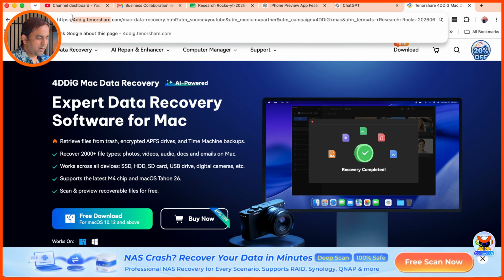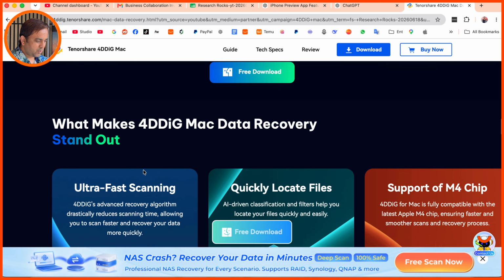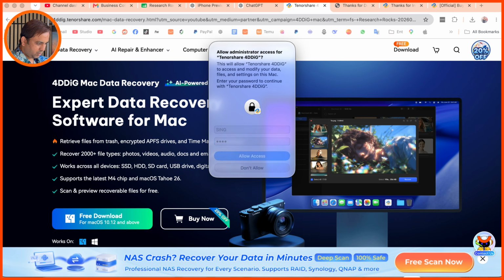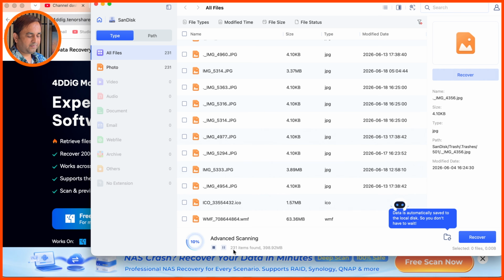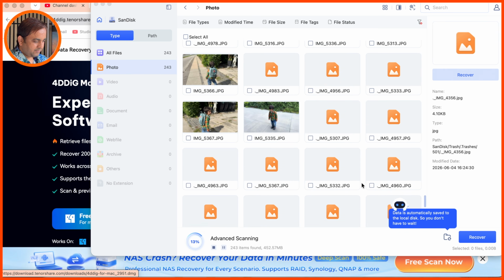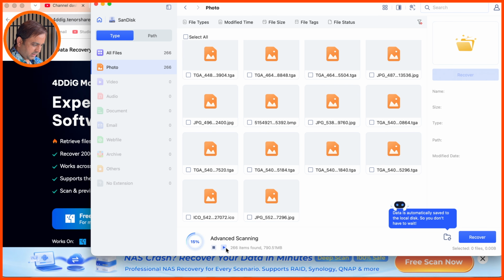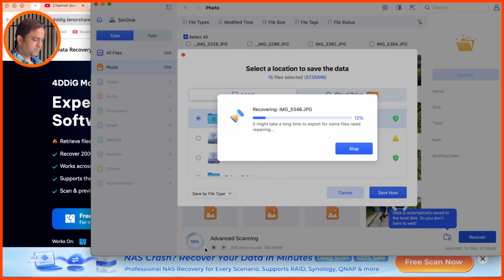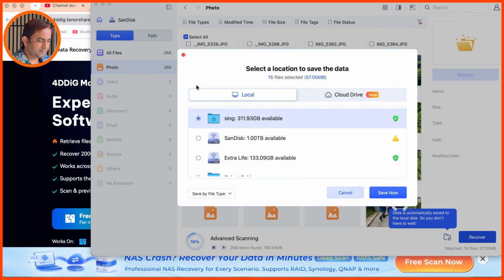How to Recover Deleted Photos and Videos on Mac | Complete Recovery Guide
In this video, I'll show you how to recover deleted photos and videos on Mac step by step. Whether you accidentally deleted important pictures, removed videos from your Mac, or emptied the Trash, this guide covers the best methods to restore your lost files safely and quickly.

You'll learn how to recover deleted photos from Mac, restore videos from Trash, use built-in macOS recovery options, check recently deleted folders, recover files from backups, and explore additional recovery methods when files seem permanently deleted.

What You'll Learn:
✔ How to recover deleted photos on Mac
✔ How to restore deleted videos on Mac
✔ Recover files from Trash on macOS
✔ Use Recently Deleted folders effectively
✔ Recover files using Time Machine backup
✔ Tips to prevent future data loss

recover deleted photos on Mac
recover deleted videos on Mac
Mac photo recovery tutorial
restore permanently deleted files Mac
recover files after emptying Trash Mac
how to restore deleted photos on macOS
recover deleted pictures from MacBook
Mac data recovery guide
recover lost videos on Mac
recover deleted files Mac without software